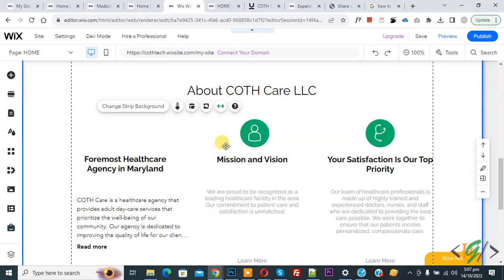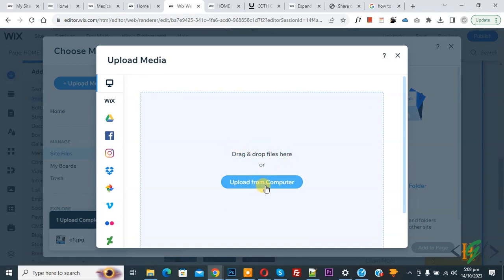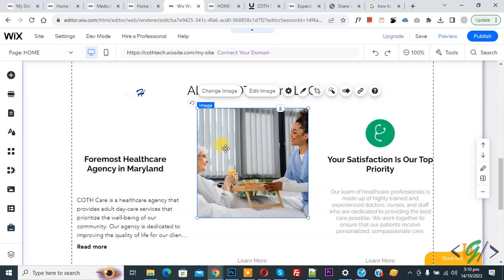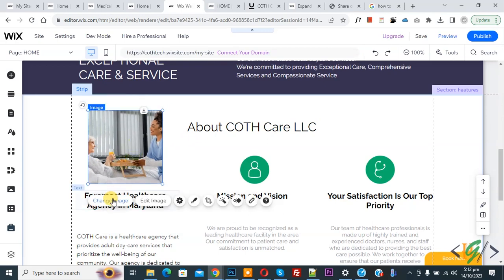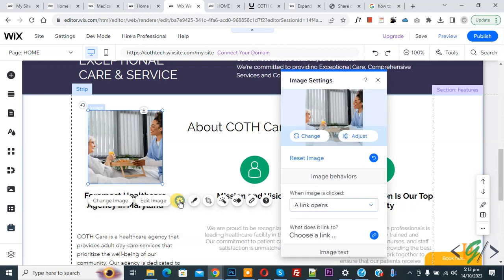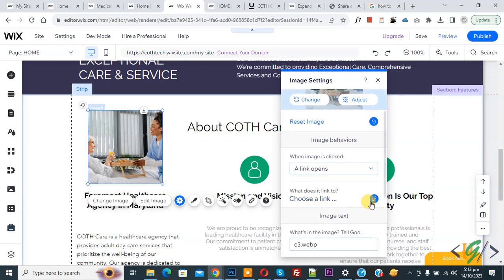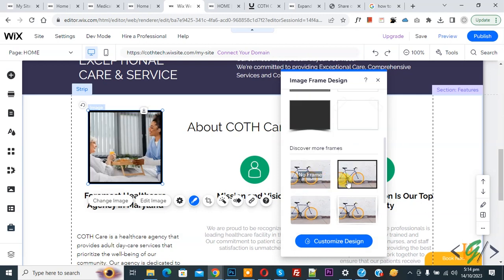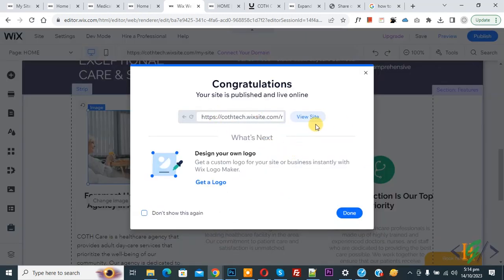How to Add Image in Wix Site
In this wix tutorial for beginners you will learn how to add image in wix site using wix website editor.